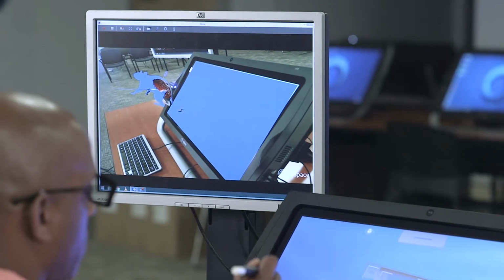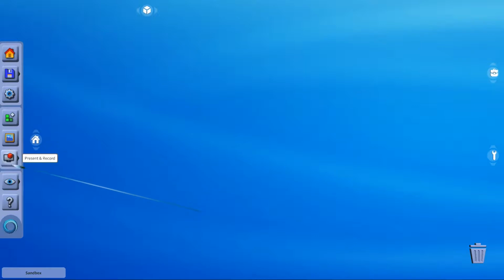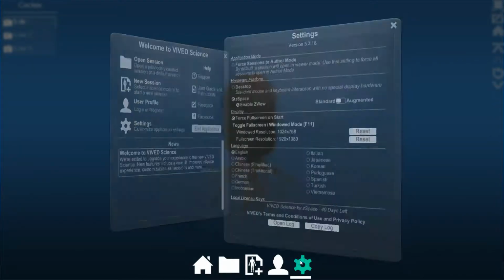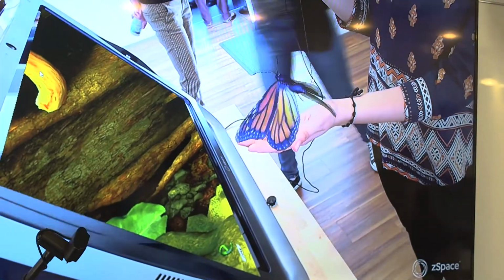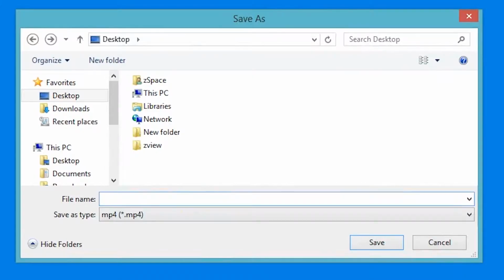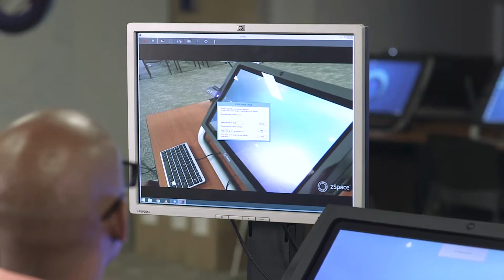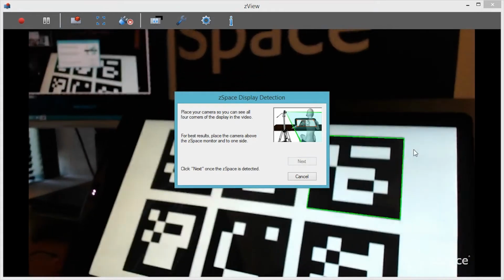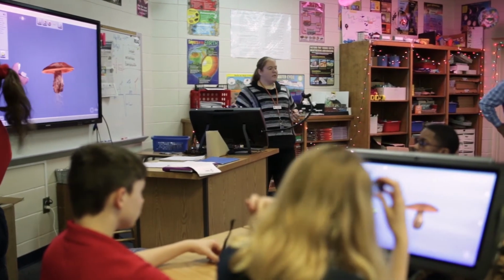How To: zView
This video will help you get going on sharing your zSpace experience: Learn about the two modes of zView, Screen sharing and Augmented Reality, and learn how to setup zView. Examples of zView in the classroom are also included.